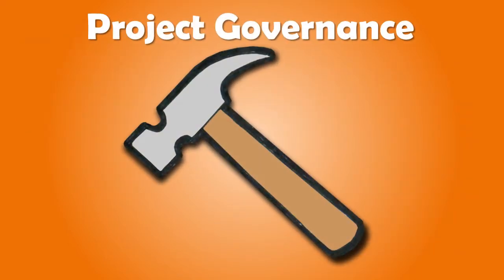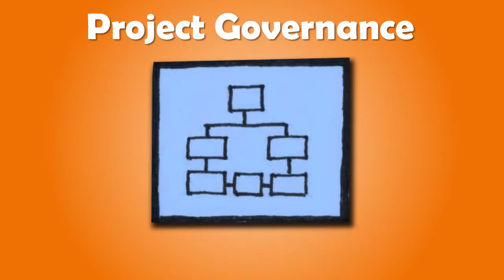FREE PMP Project Management Training! PROJECT MANAGEMENT INFLUENCES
PMBOK Project Management  PROJECT MANAGEMENT INFLUENCES